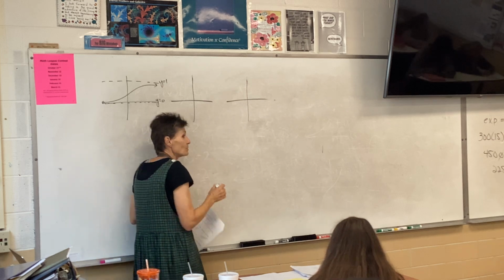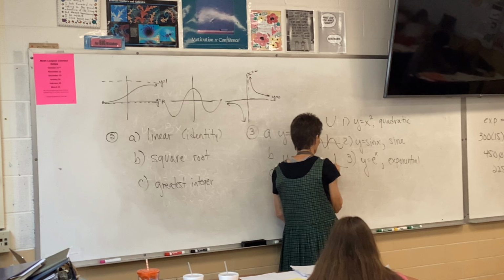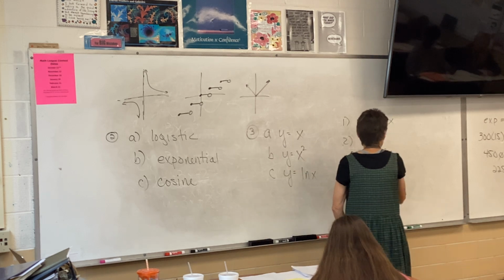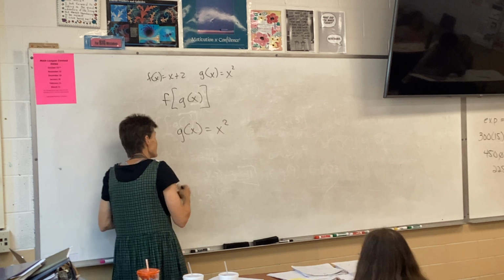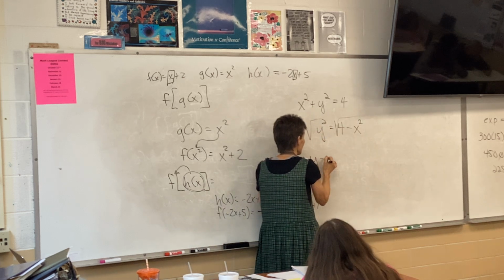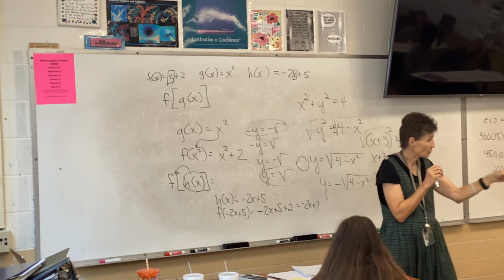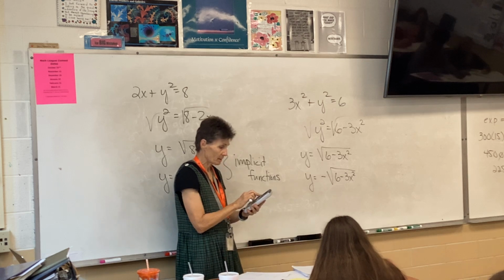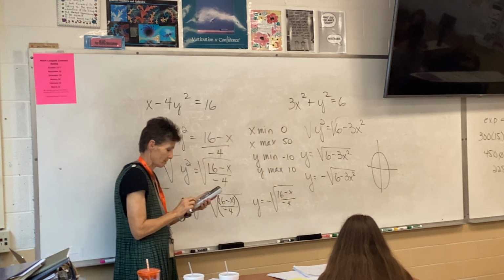Precal C BFF Ptc. #2, F; Notes 1.4 1l-2